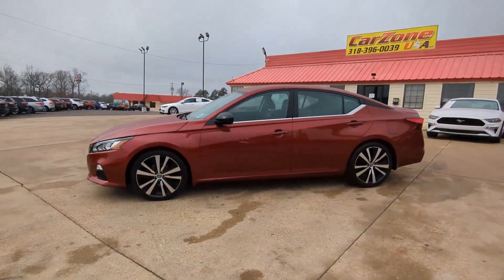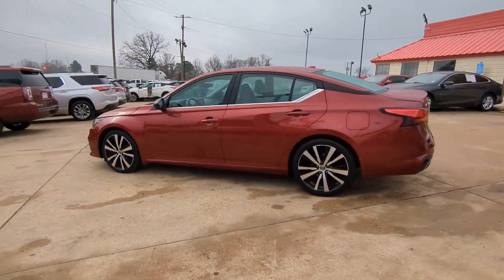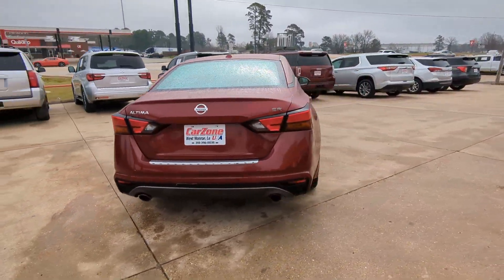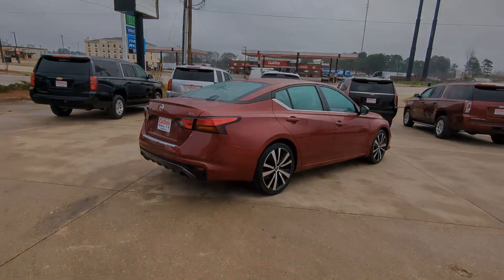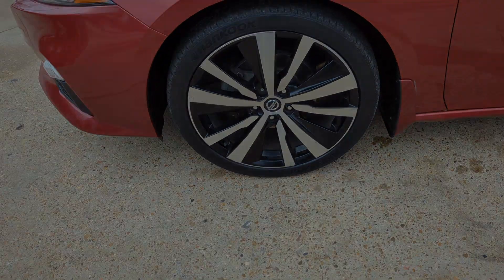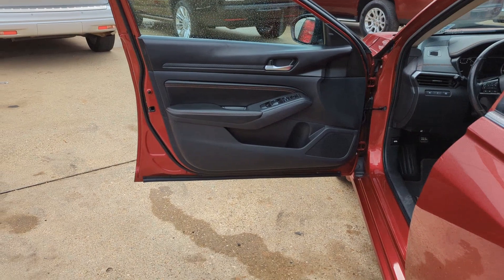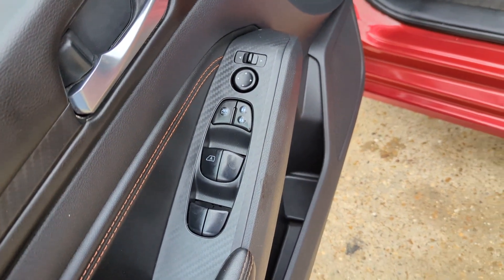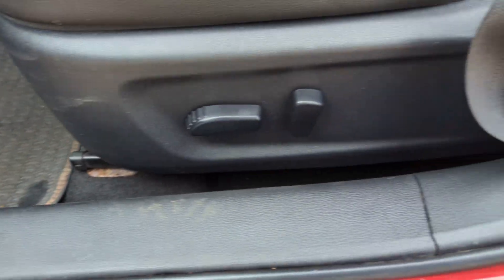2019 Nissan Altima 2.5 SR West Monroe, Monroe, Ruston, Rayville, Winnsboro LA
Pre-Owned 2019 Nissan Altima 2.5 SR available at CarZone USA located in 200 Well Rd, West Monroe, LA, 71291. Servicing the West Monroe, Monroe, Ruston, Rayville, Winnsboro area.

Go home happy with the  2019  Nissan Altima.  Take a closer look at this sporty and practical Altima. From its athletic performance to its available all-weather capability to its spacious, comfortable cabin, this stylish, safety-minded mid-size is the ideal family sedan. The following are some of this vehicles highlighted options: Pre-Collision System, Keyless Entry, Back-Up Camera, Remote Engine Start, Keyless Start, Satellite Radio, Aluminum Wheels, Alarm, Bluetooth® Connection, Blind Spot Monitor. Get into a family-focused sedan that knows how to have fun. This sporty Altima won't last long. Come in for a fun and easy test drive. Our team will make it the best part of your day.